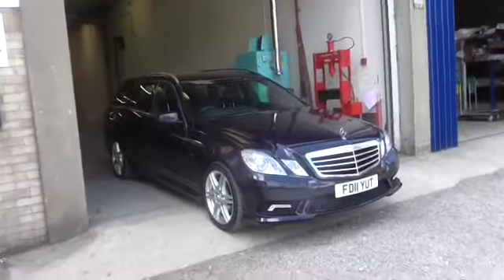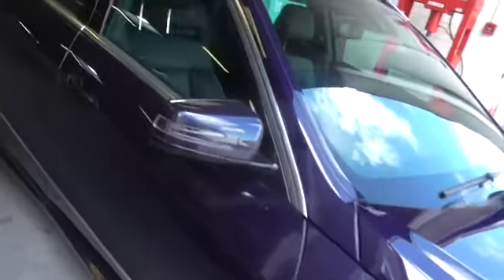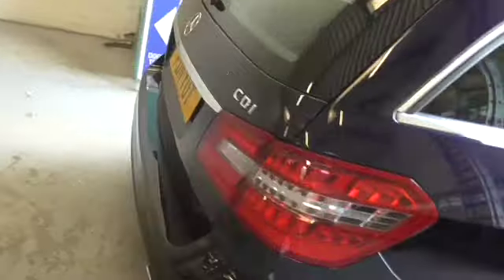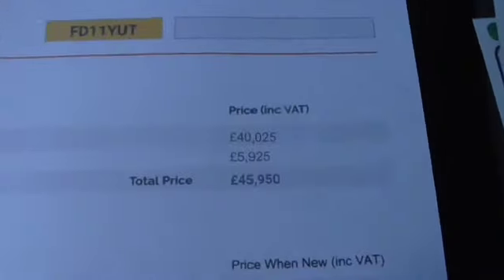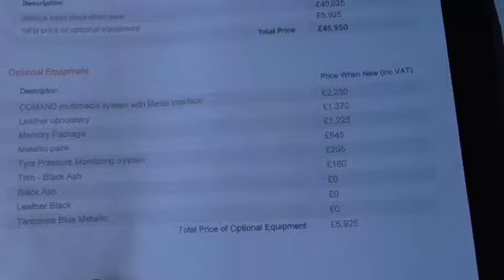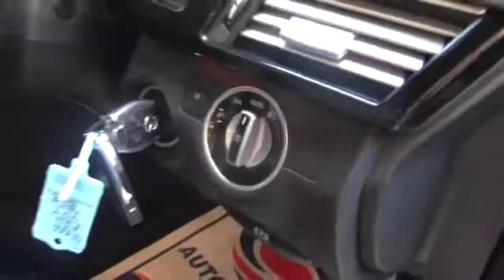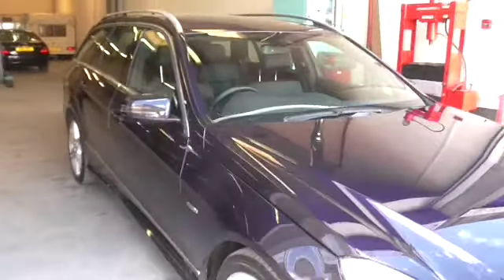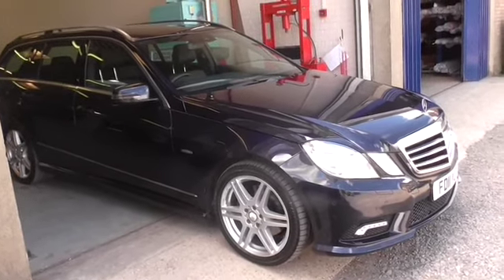S1080001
2011/11 MERC E350 SPORT ESTATE